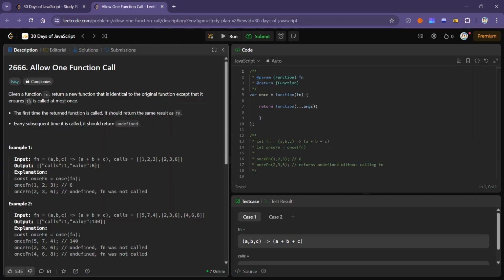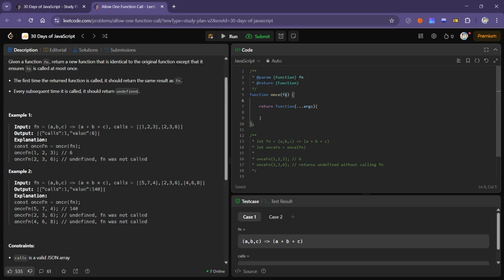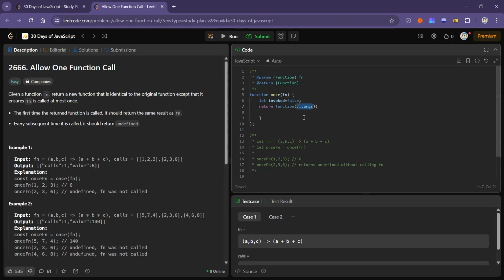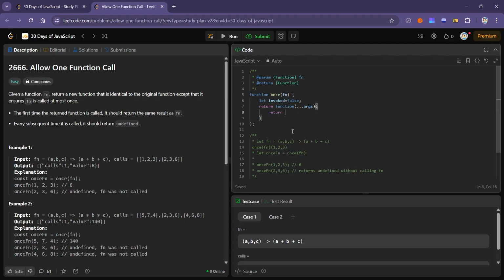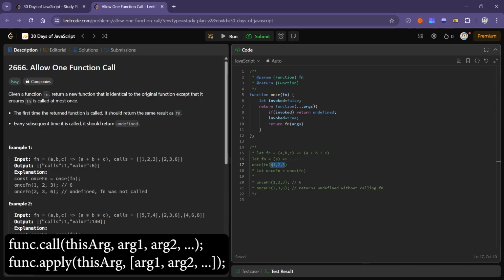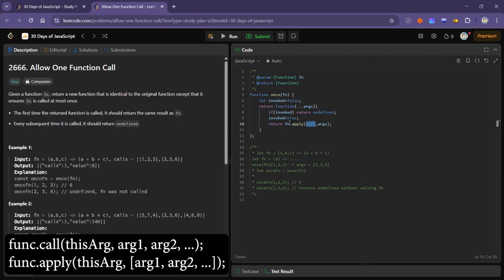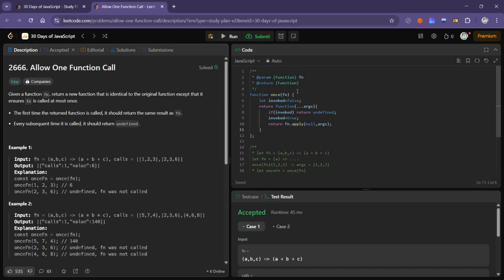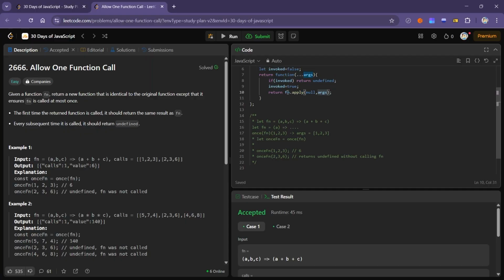2666. Allow One Function Call | Day 10 – Build a "once" Function in JavaScript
Today we solve “2666. Allow One Function Call” from LeetCode. Learn how to create a function wrapper that allows only one invocation and blocks all future calls.

📌 What You’ll Learn in This Video:
✅ How to use closures in JavaScript
✅ Managing state (invoked flag) across function calls
✅ Using Function.prototype.apply() for dynamic arguments
✅ Real-world uses for once() patterns (like initializing SDKs, listeners, etc.)

🔥 If you’re enjoying this journey:
💬 Comment your thoughts or alternate solutions

Keep pushing your JavaScript skills to the next level! 💪